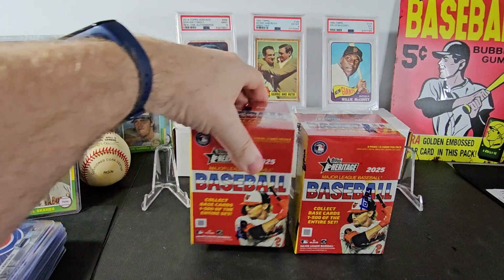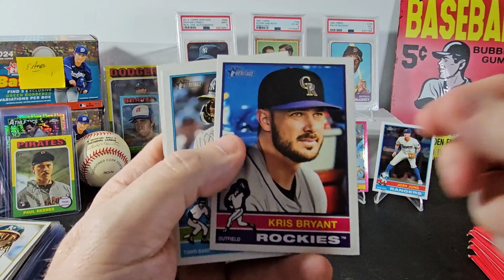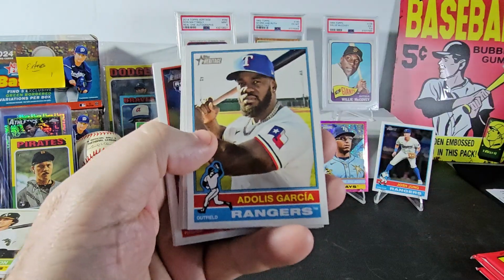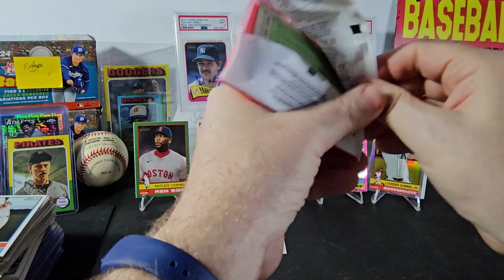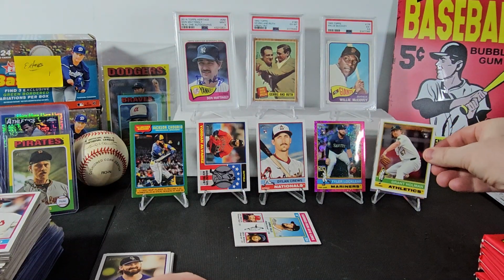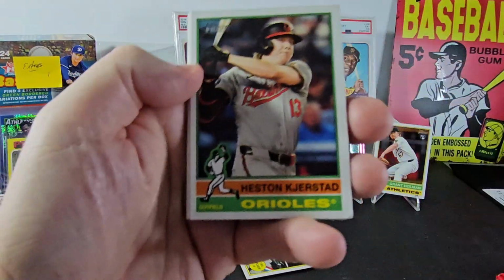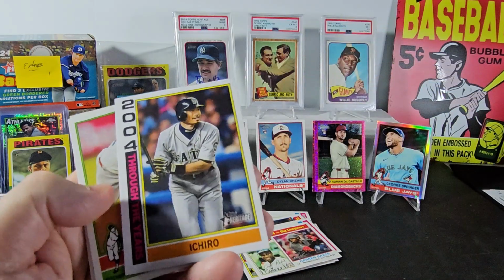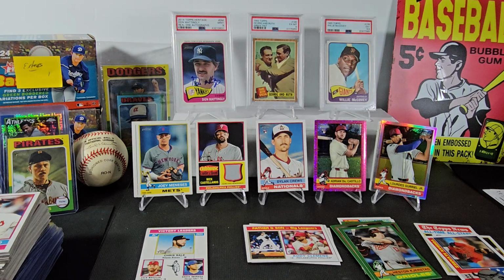Opening 2025 Heritage blasters - 1976 Topps design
Opening 2 blaster boxes of 2025 Topps purchased at Walmart the day after release day.  See below for links to my other Heritage videos.

Thank you for viewing.  Comments are welcomed!